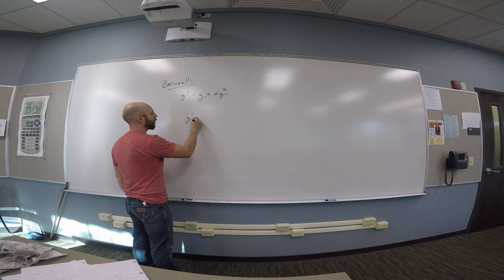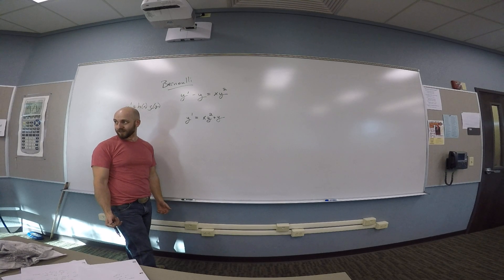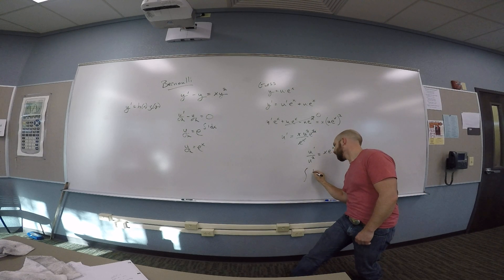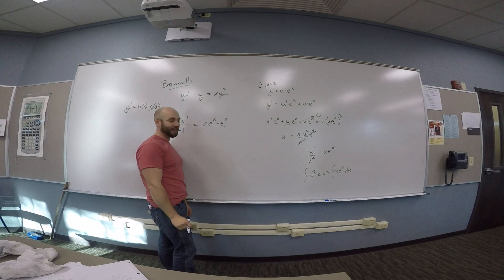Bernoulli Differential Equation - Example